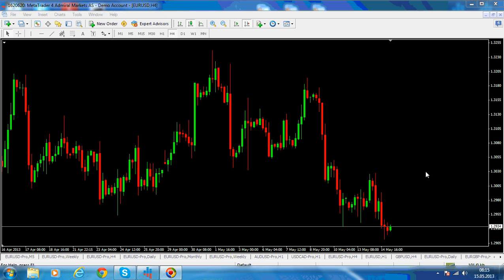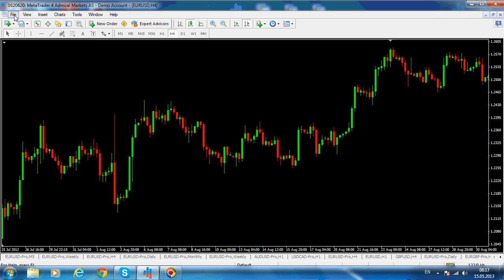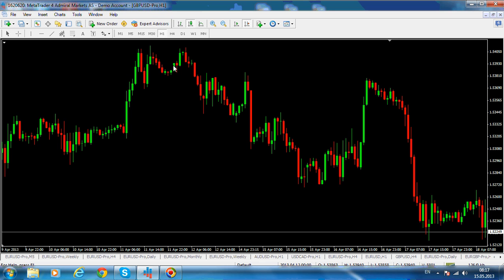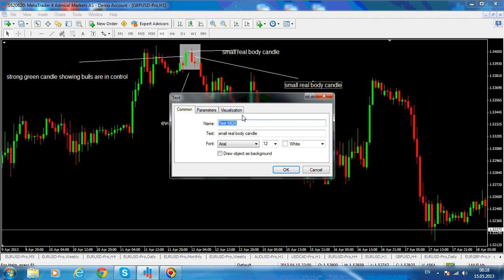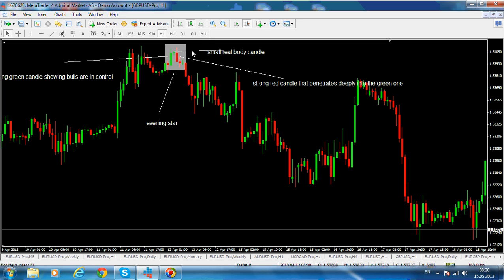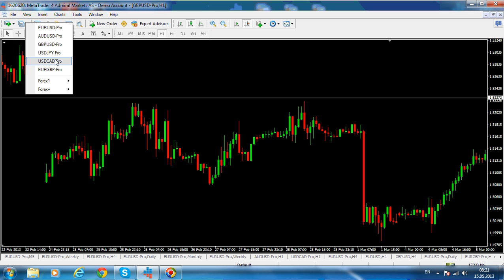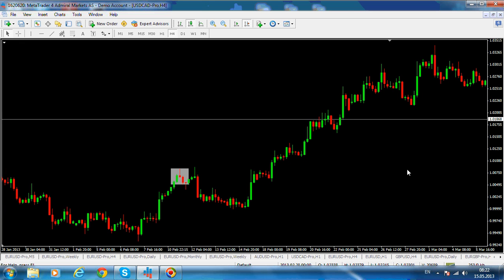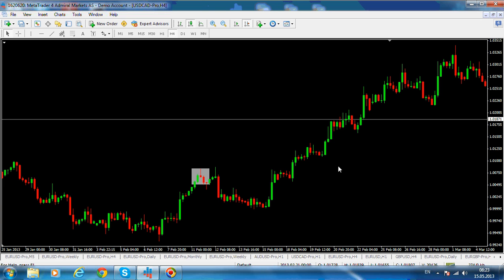Evening Star Candlestick Charting Strategy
The evening star pattern is exactly the opposite of the morning star pattern, and such, it is a reversal pattern indicating a possible top it is formed. It is being formed out of three candles, with the first candle having a strong green body, showing bulls are in control, followed by the second candle in the form of a candle with a small real body, red or green, it doesn't really matter the color for this candle, and a third candle with a strong red real body, ideally going with a small gap from the end of the second candle and penetrating substantially into the first candle's real body territory.